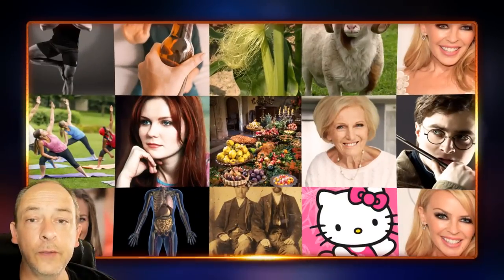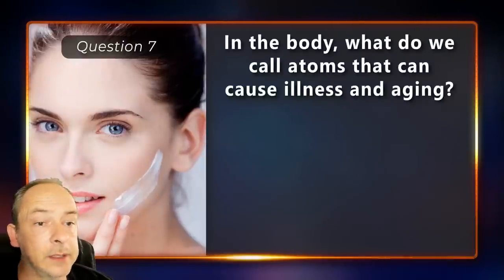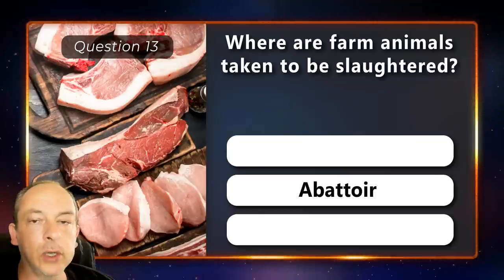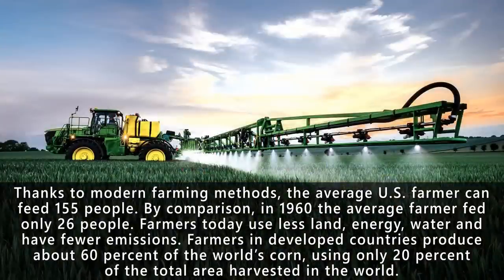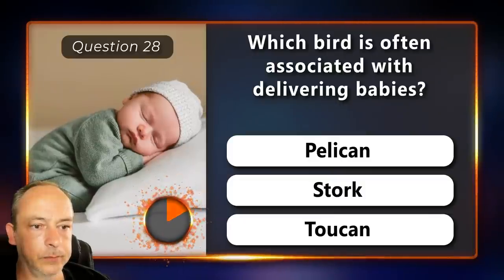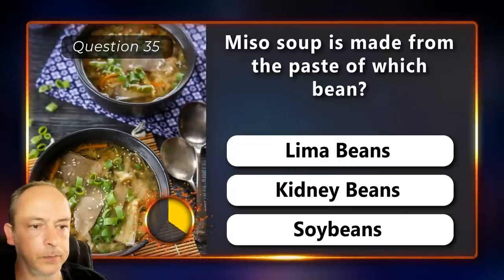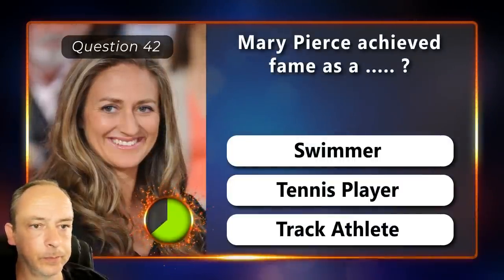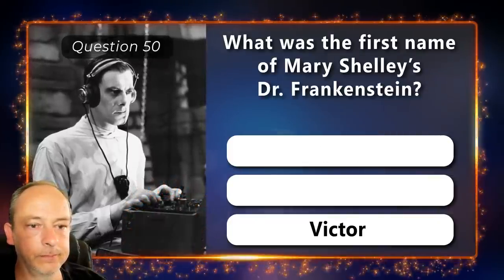Ultimate Trivia Quiz Round 42 - 50 Mixed General Knowledge Questions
Topics in this General Knowledge Quiz: Human Biology, Agriculture, Mixed Trivia, Food and Drink, Historical People. There are 50 mixed trivia questions in this quiz to test your general knowledge about the world around you. How much do you know?

The format is a virtual trivia quiz show, with the correct answer provided for each question. There are also some fun Did You Know facts thrown in about each topic, and a bonus question. Challenge yourself - this is a fun way to learn new things!